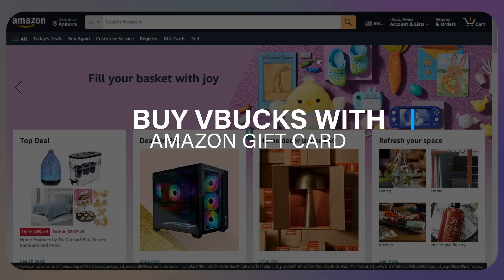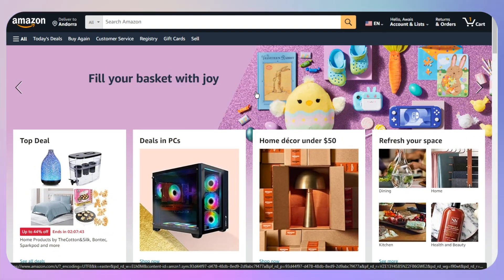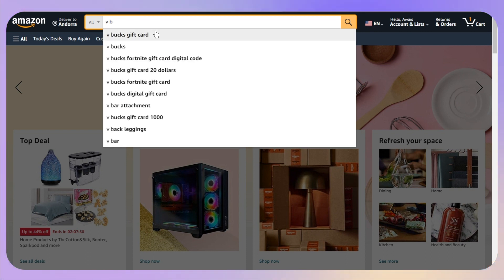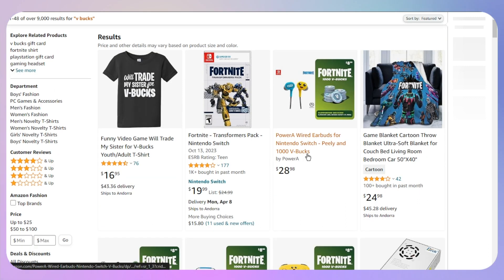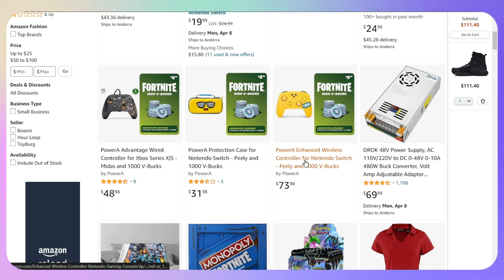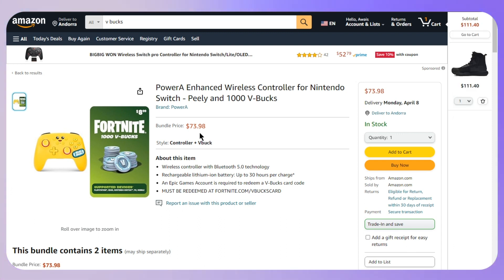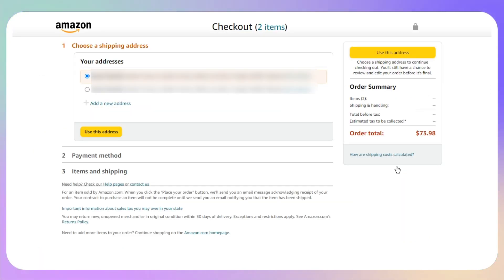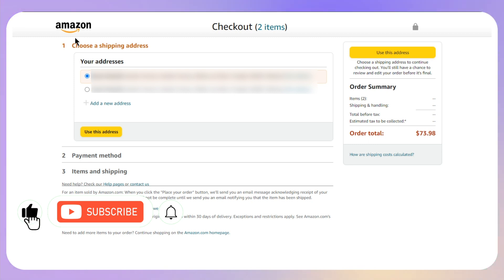How to Buy Vbucks With Amazon Gift Card (2025) - Full Guide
Are looking for a video about how to purchase vbucks with amazon gift card? here it is!